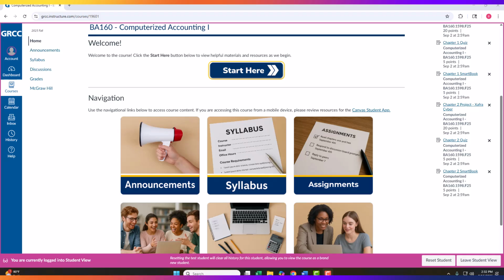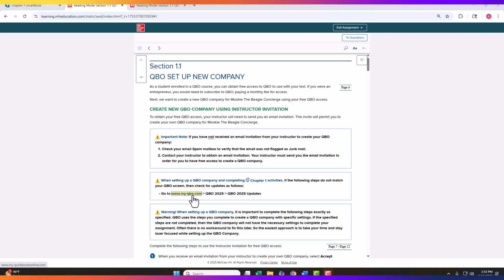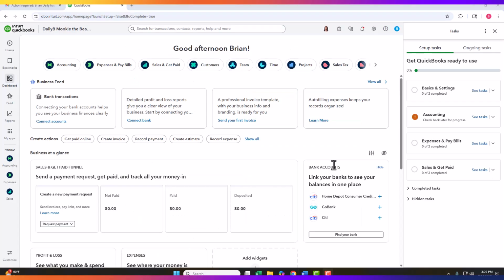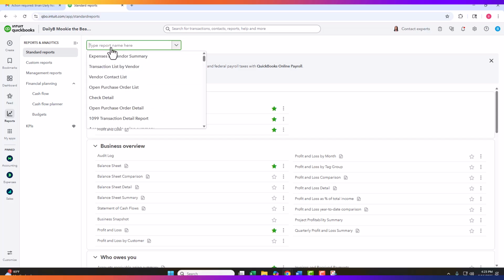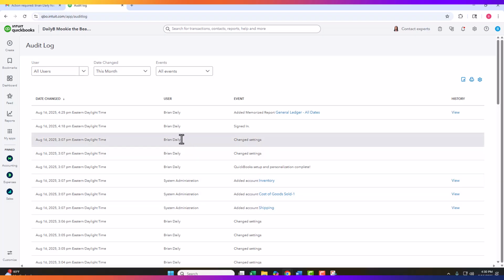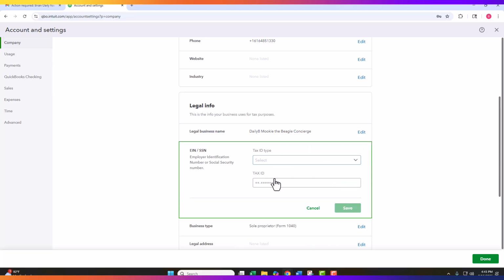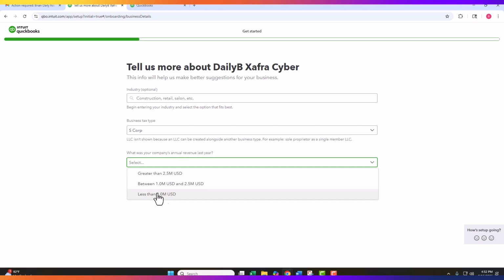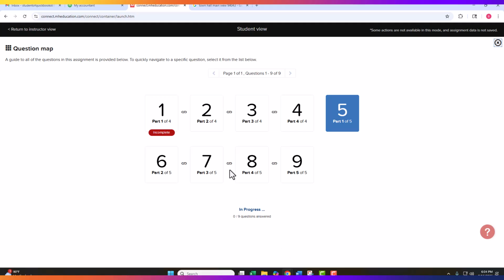BA160 - Chapter 1 Walkthrough